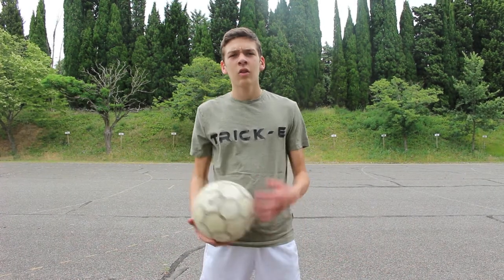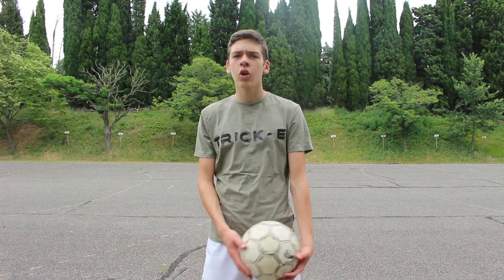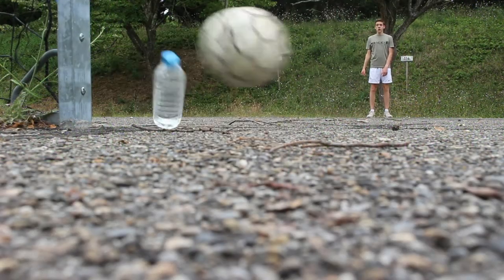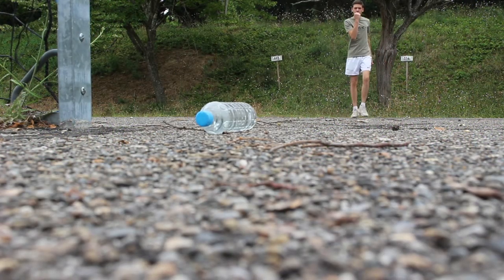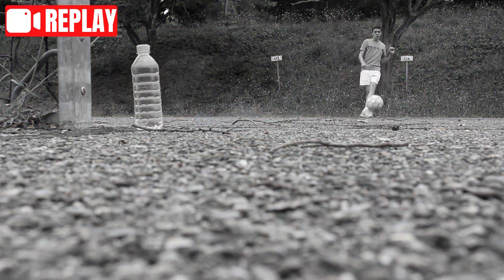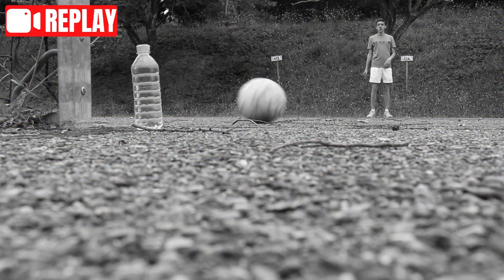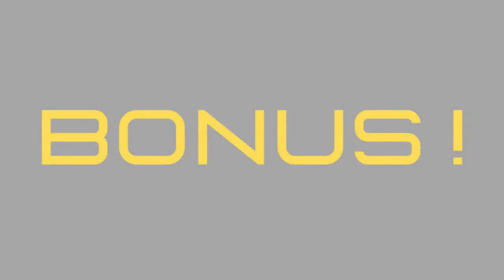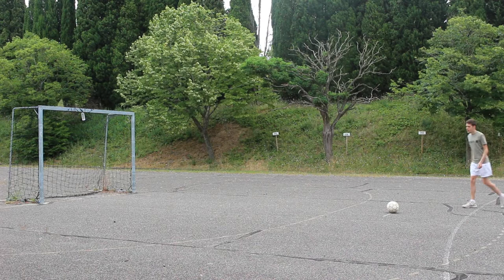Water Bottle Football Trick Shots | Trick-E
Welcome to Trick-E, today it's water bottle football trick shots,
Lets Goo !
15% 0FF : TRICK11
My equipment:
- Camera Tripod
- Phone Tripod
- Iphone 11
- Microphone adapteur
- Dead Cat
- External hard drive
- External hard drive 2
-Canon Zoom 50-25mm
- Micro SD Card 64GB
- Kit Action Cam
- Crosstour CT9500 4K